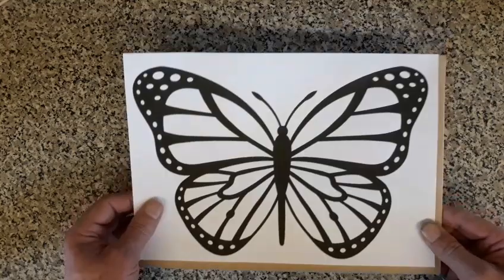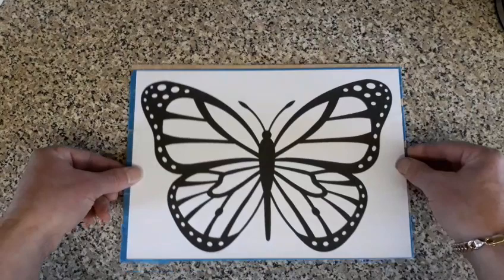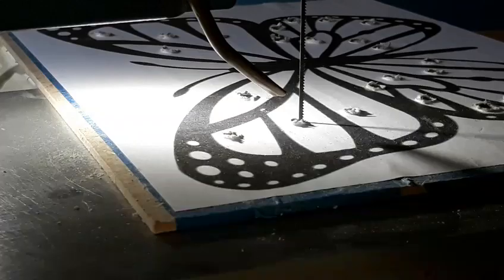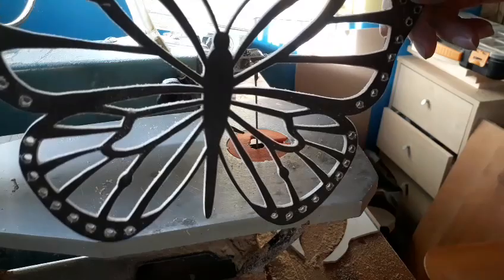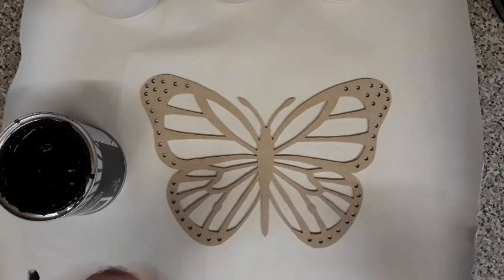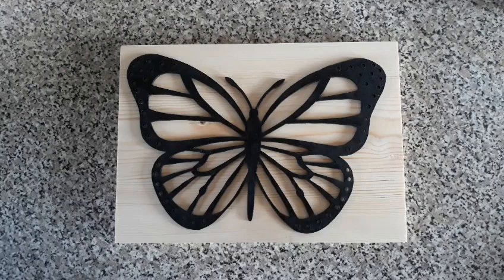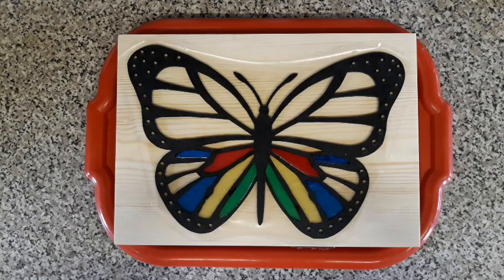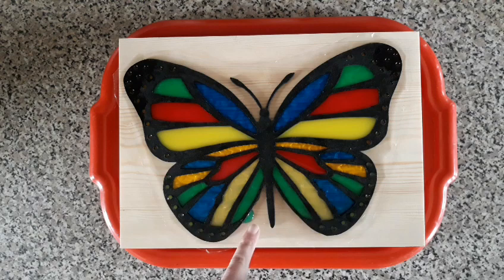Scroll saw butterfly and resin..Fail or Not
Butterfly with coloured Resin inlay